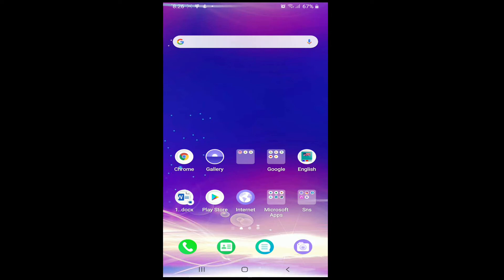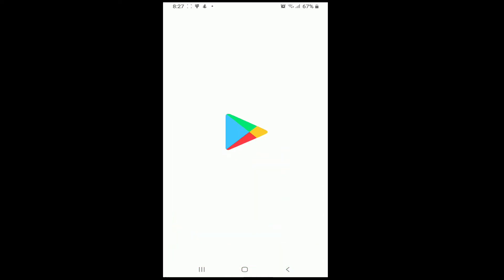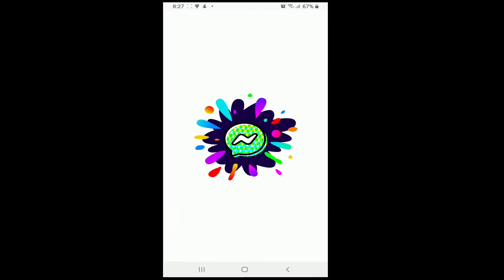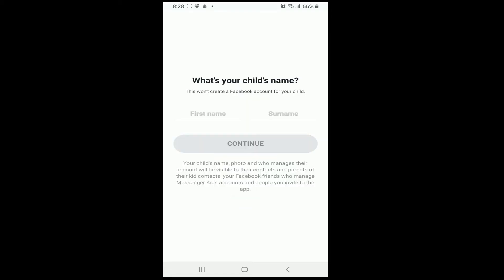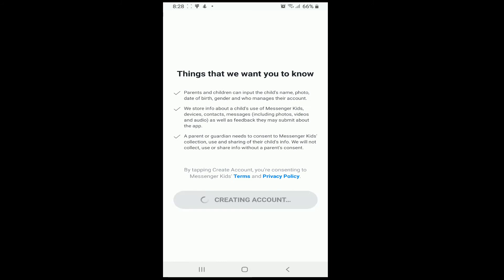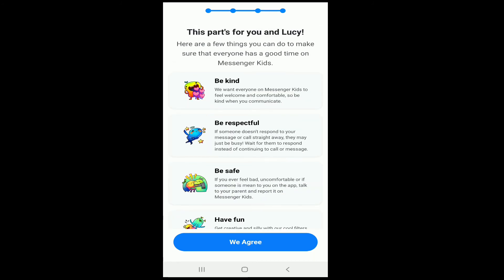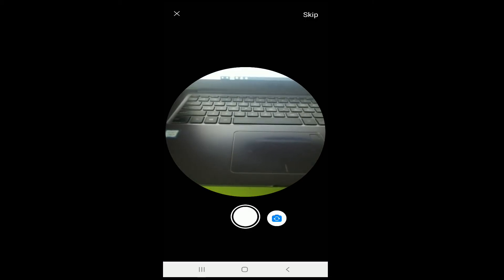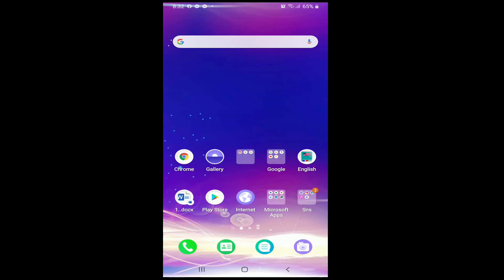How to Setup and Use Messenger Kids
How to Use messenger kids | Set up messenger kids iphone | setup messenger kids android | how to use messenger kids iphone

This video tutorial walks you through the step by step process on how to setup and use messenger kids app on your mobile device. Most of the users are totally unaware about this app but here is complete beginners video on how to use and setup the messenger app.
This app is designed for kids so they can message their family and close friends safely. This will need the guardian or a parent to sign up.
Watch the video till the end and learn how to use and setup messenger kids on your device.